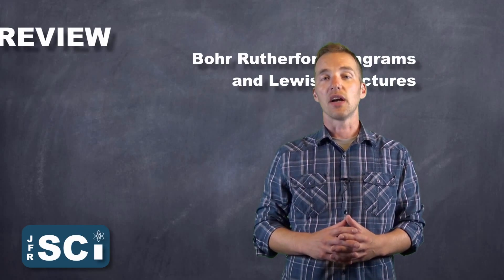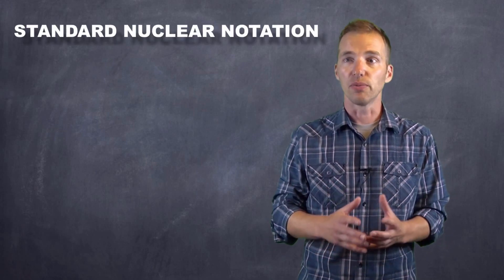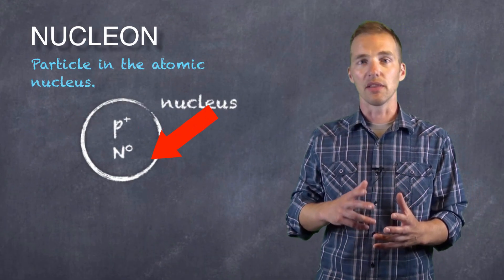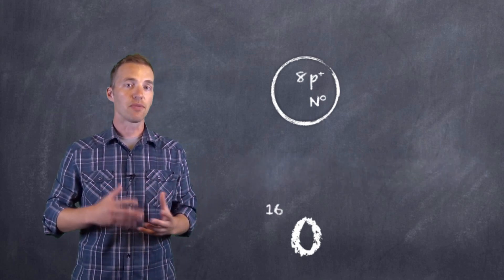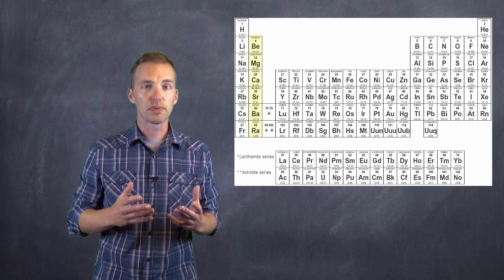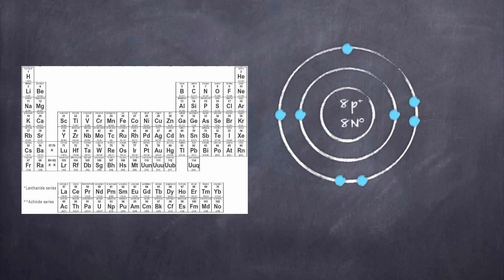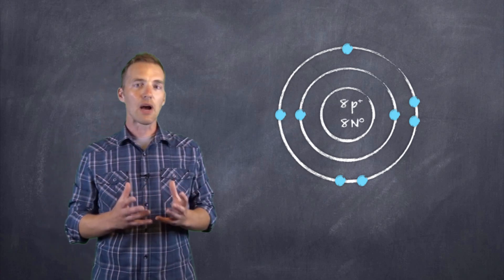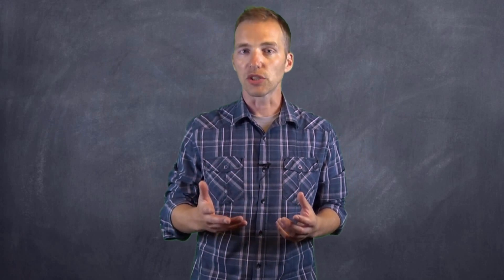Representing the Atom: Bohr Rutherford and Lewis Diagrams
Mr. Key briefly reviews the structure of the atom, constructing Bohr-Rutherford diagrams and Lewis structures (electron dot diagrams) for neutral elements.